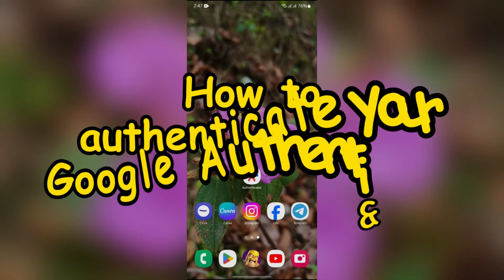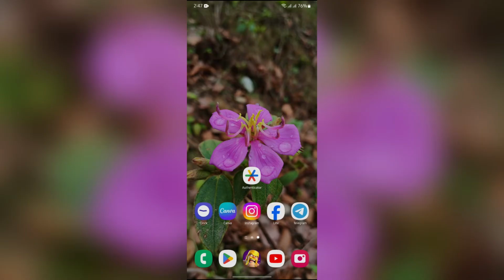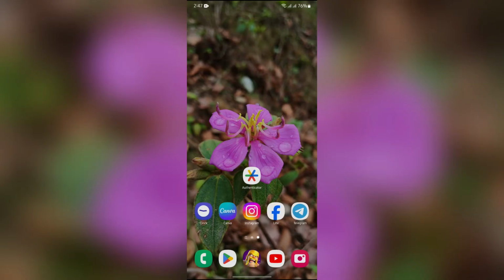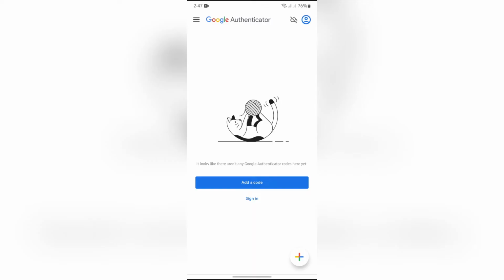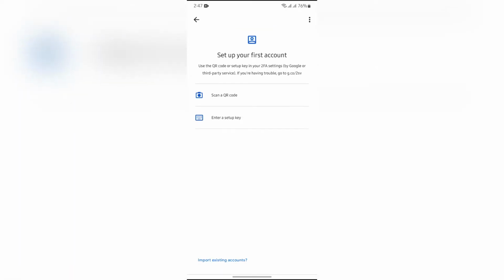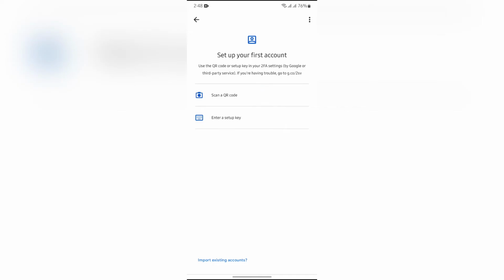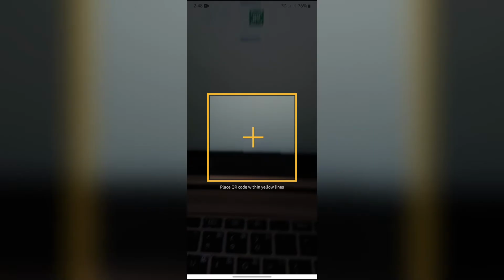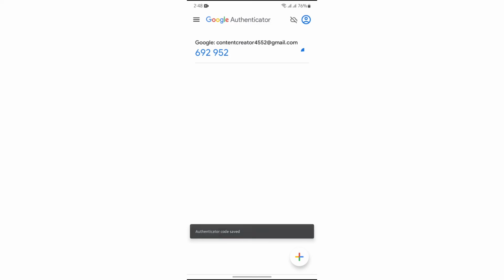How to Authenticate Your Google Authenticator (2024) | Google Authenticator Tutorial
This video will guide you through the process of authenticating and verifying your setup for enhanced security. Ensure your Google Authenticator is set up correctly.